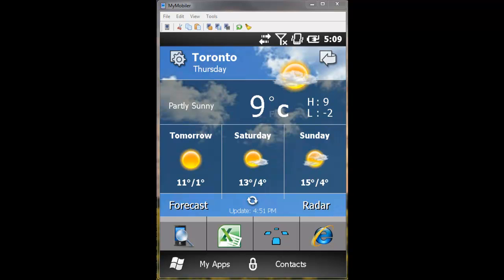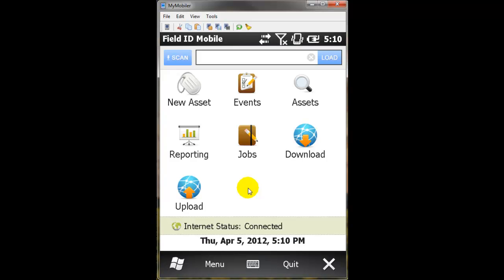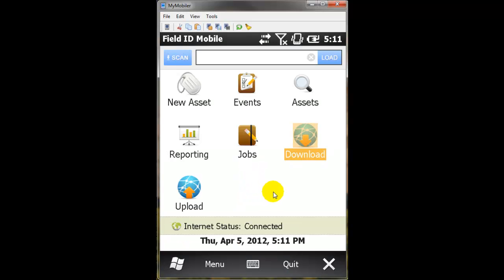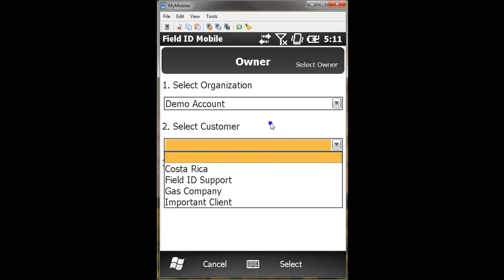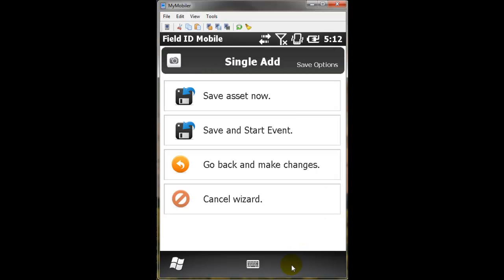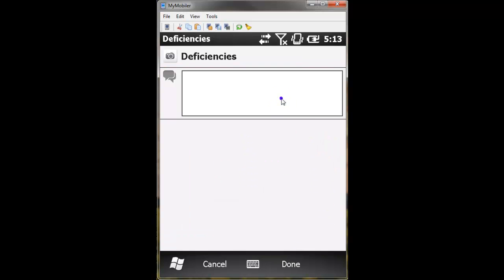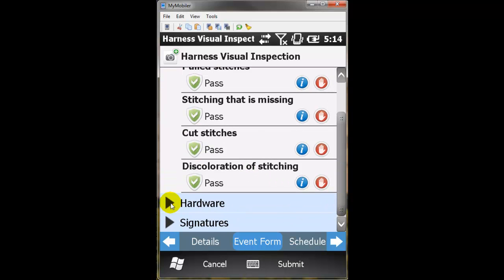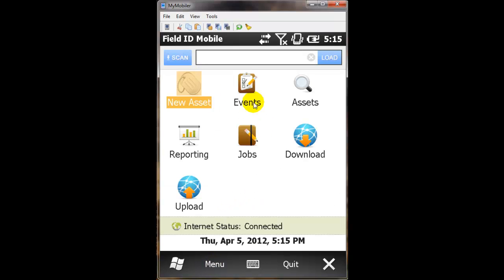Handheld New asset and inspection.mp4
How to add an asset and perform an inspection using a Windows Mobile Handheld device.